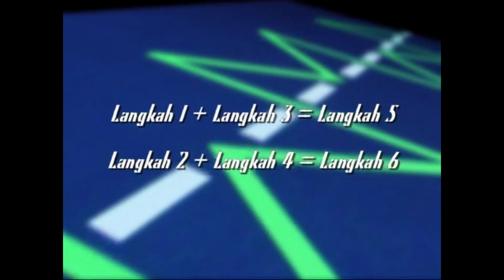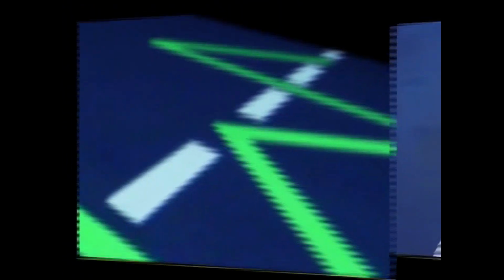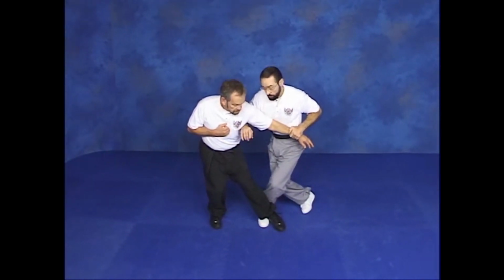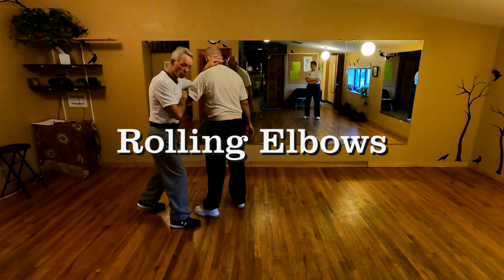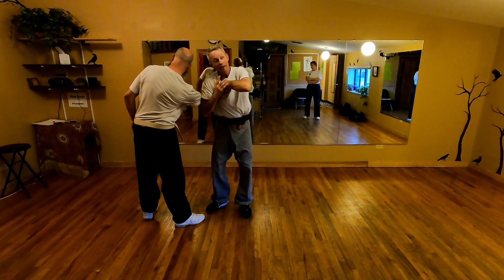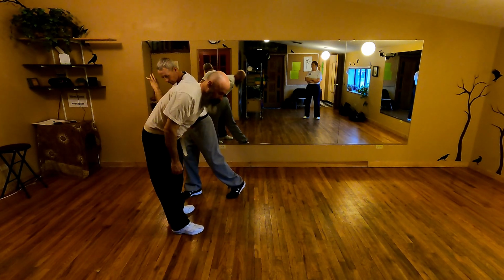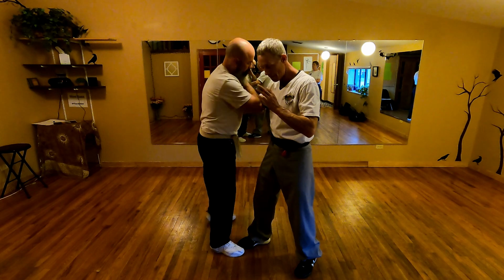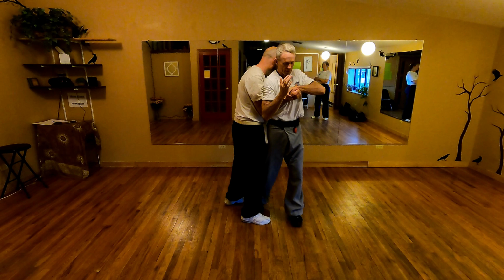Fighting Footwork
Langkah 5A/ Rolling Elbows